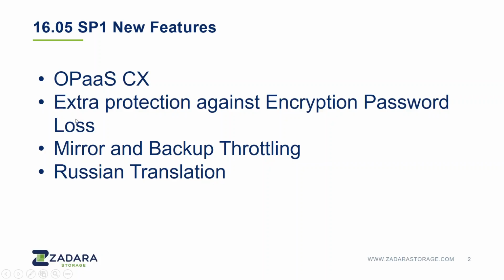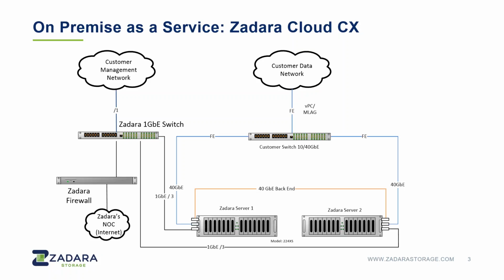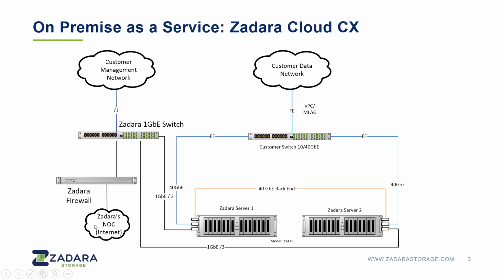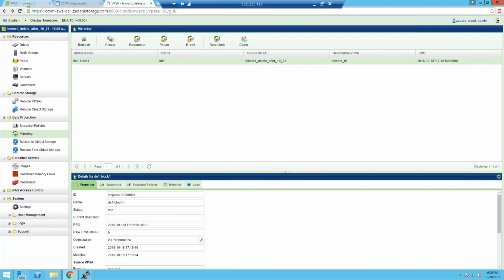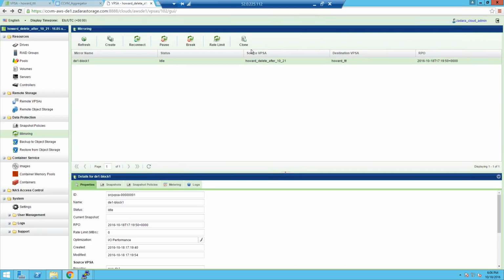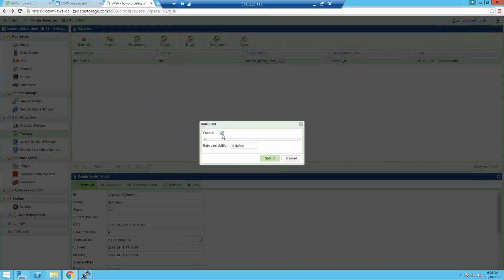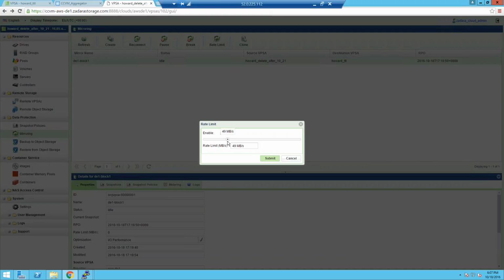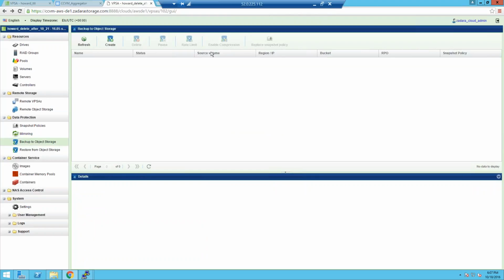Tech Tip Tuesday: What's New in 16.05 Service Pack 1? (Webisode 27)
Howard Young, Solutions Architect at Zadara Storage covers some of the new products and capabilities in the Zadara Storage Cloud.